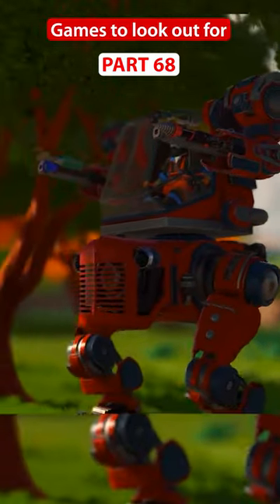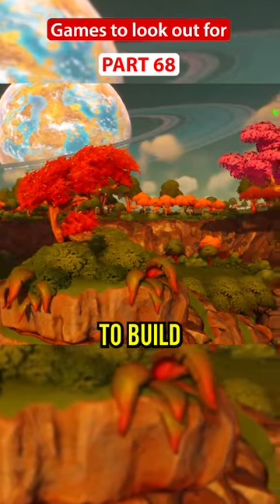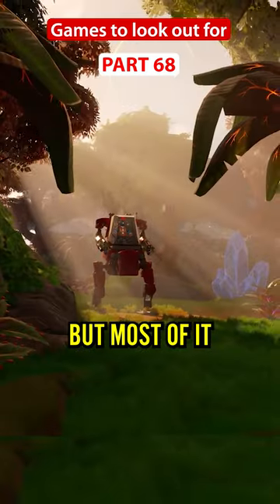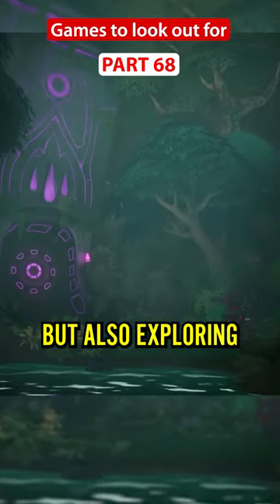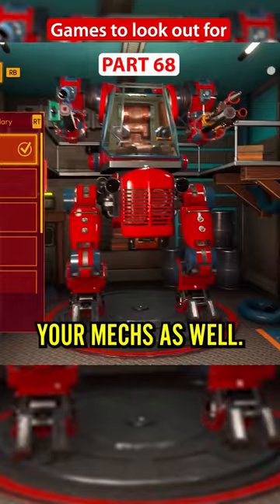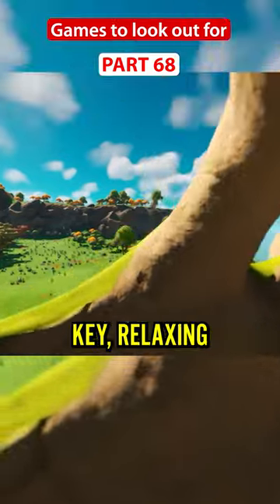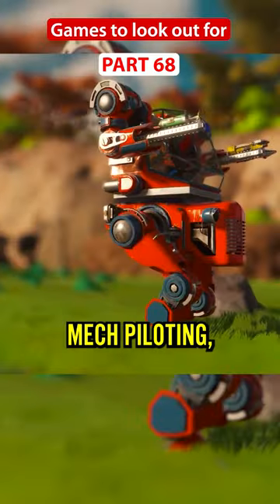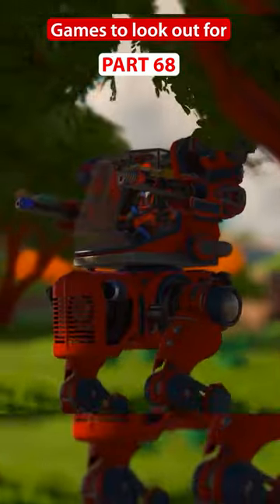Space farming sim, but you're in a mech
Lightyear Frontier is a great upcoming farming sim where you and up to three friends pilot mechs to build space farms and explore an alien planet.